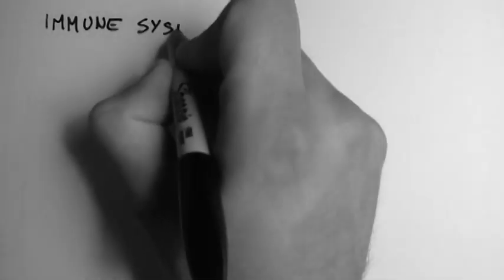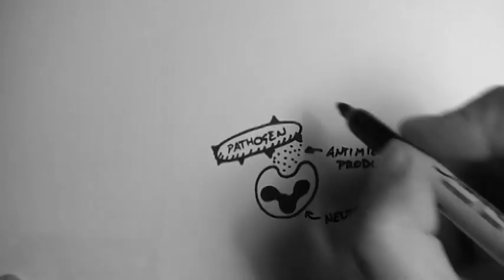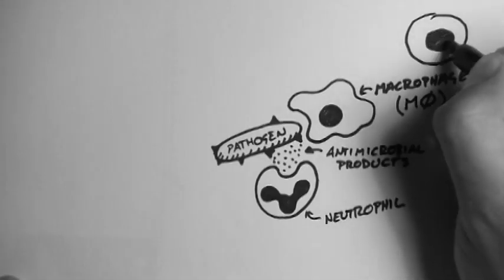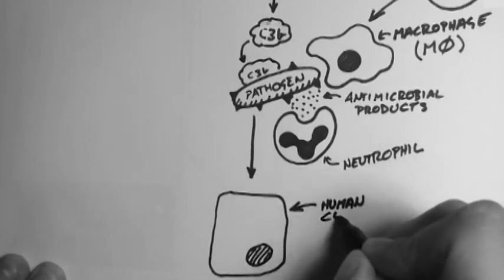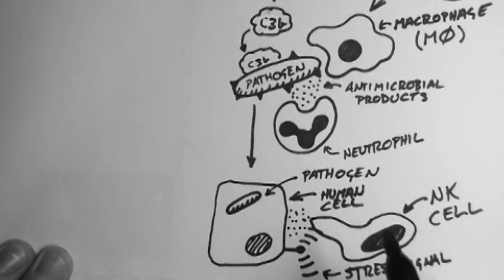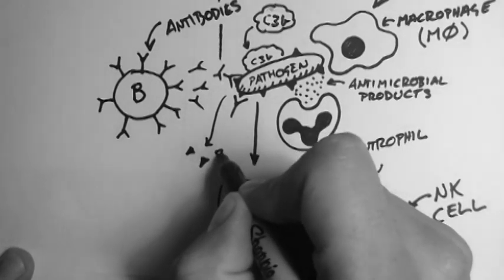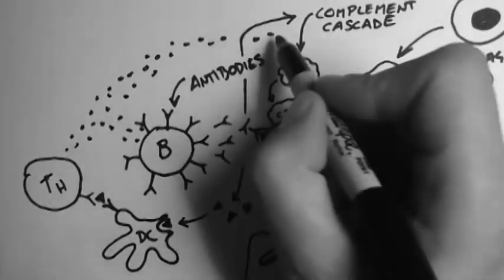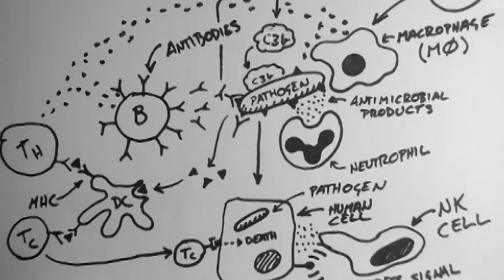Overview of the Immune System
- This video gives a great overview of the cells and functions of the immune system in response to a pathogen. Both the innate and adaptive immune system are explored. This video is a good starting point for the other Handwritten Tutorials Immunology videos. For more entirely FREE tutorials and accompanying PDFs